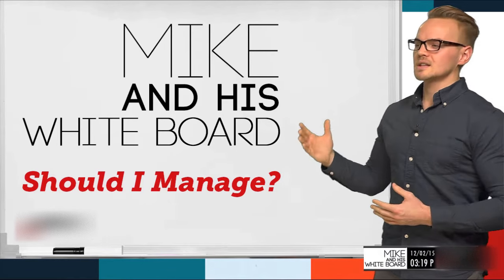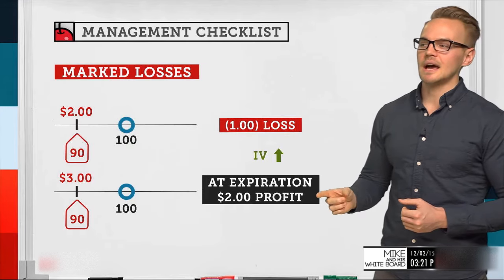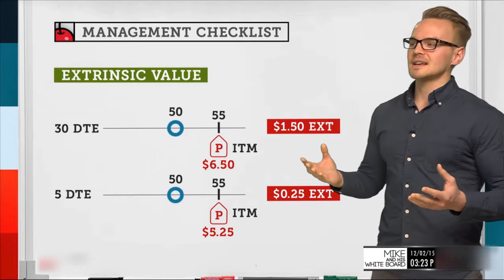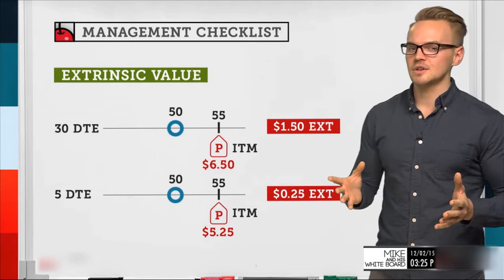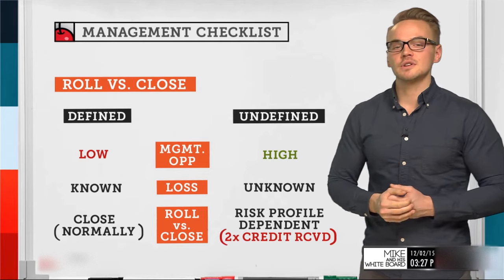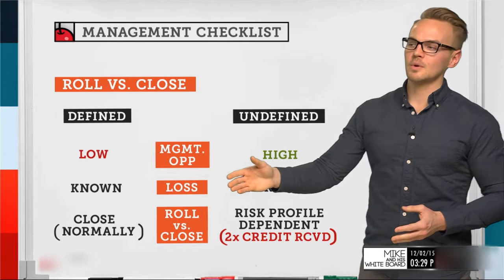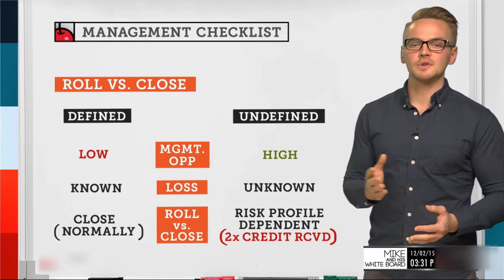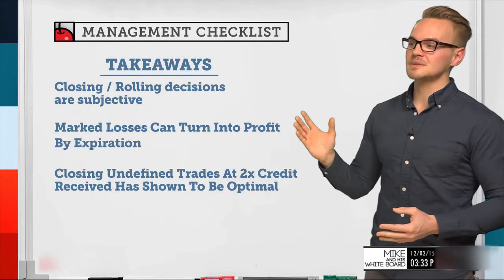Checklist for Managing a Trade | Options Trading Tutorial